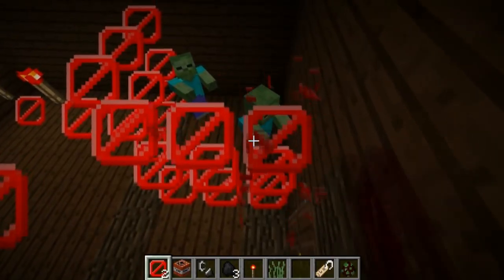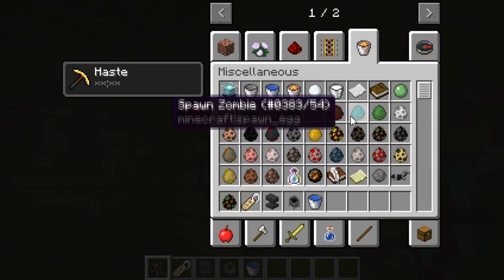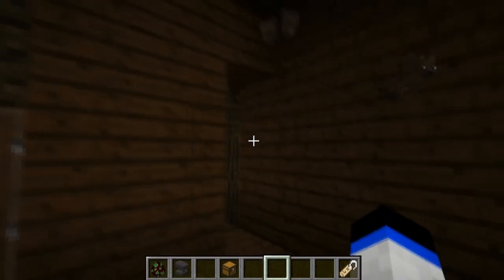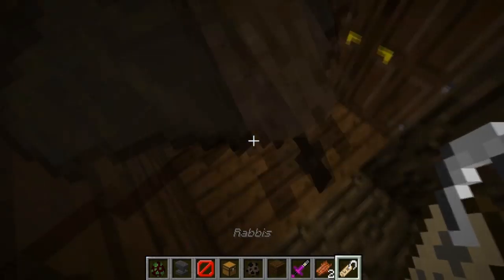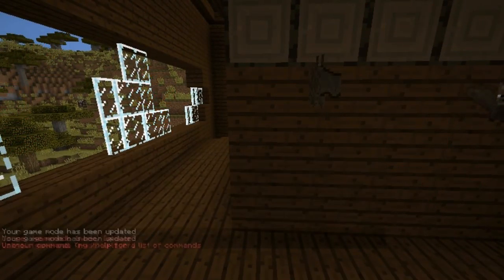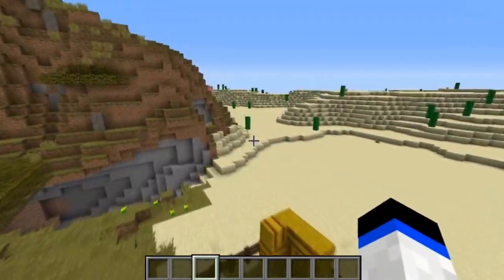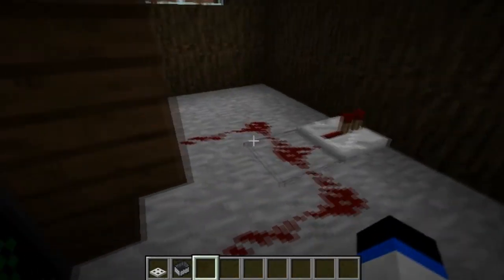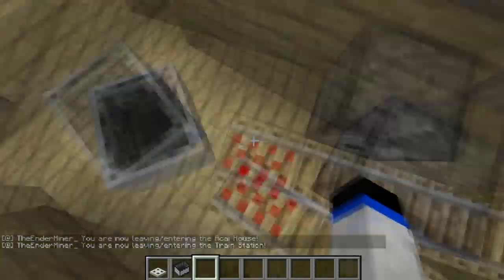Minecraft: Modern City Building | S3 E15 Finishing the Haunted Attraction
Today in Minecraft, I finish building my haunted attraction!